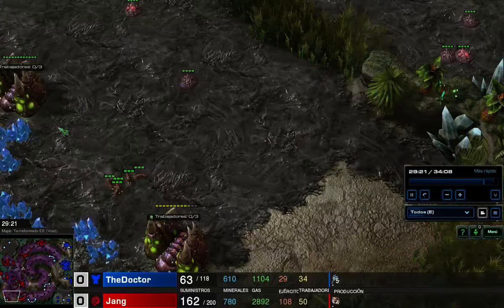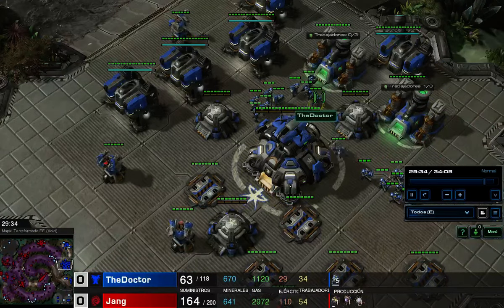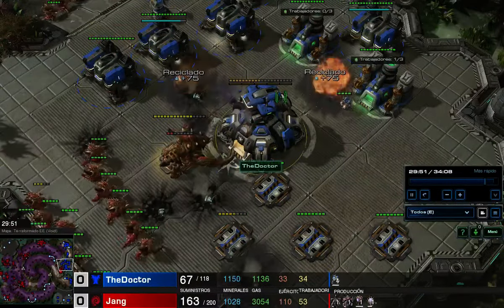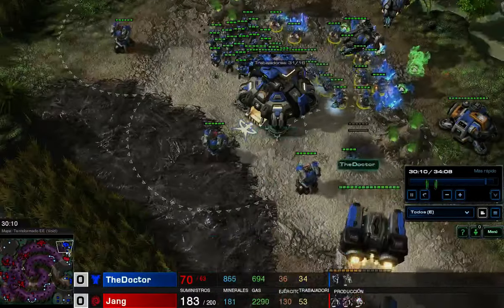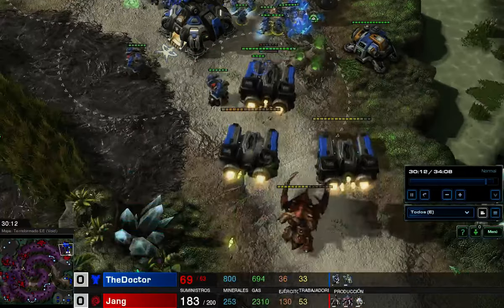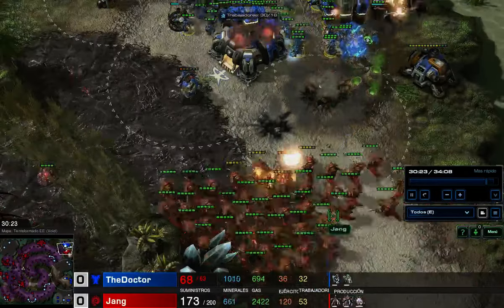SC2 Lotv: Liberators STILL OP!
my zerg opponent attacks with over 130 army vs 3 liberators a planetary fortress and about 20 marines ...

I know its in beta but changes still need to be made.